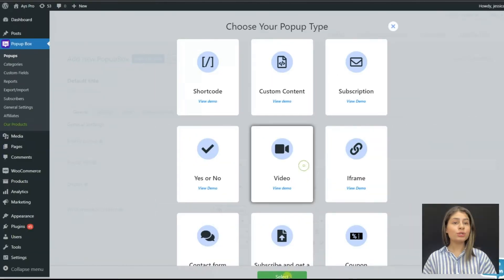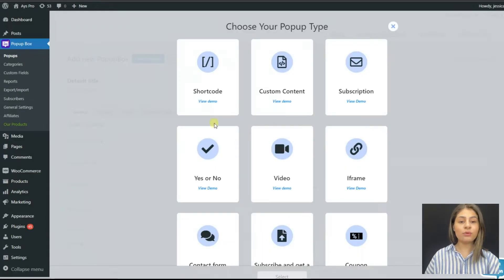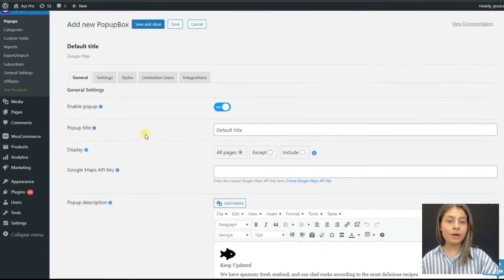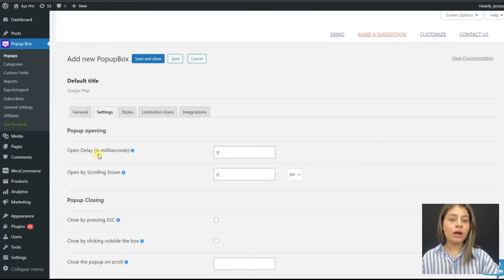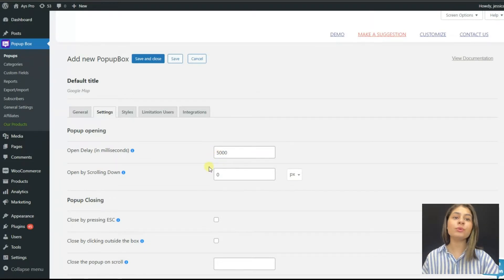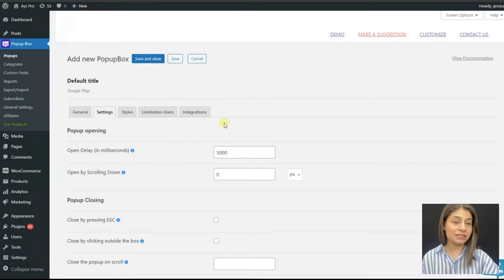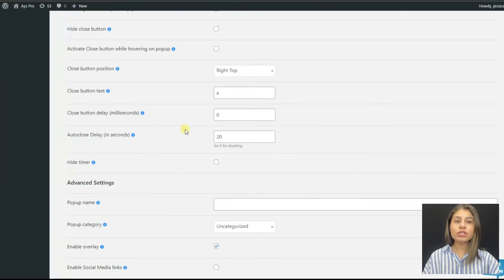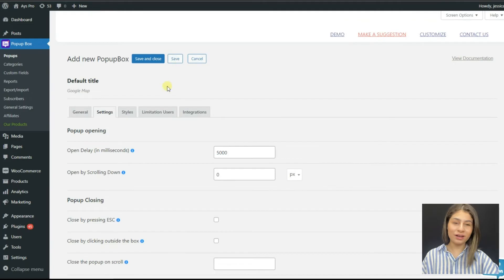How to Show Popup after a Time Delay in WordPress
⏱️Show popup after some time to Increase Conversions on your website.

Display popups after a period of time and make the users stay on your website even longer.
📢Watch this video and learn how to open a modal popup after a time delay using WordPress Popup plugin.